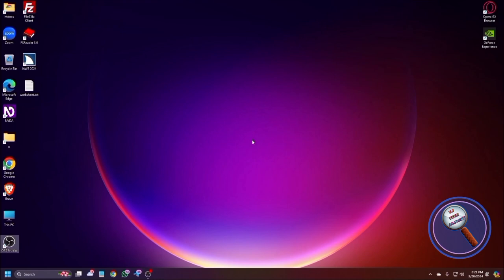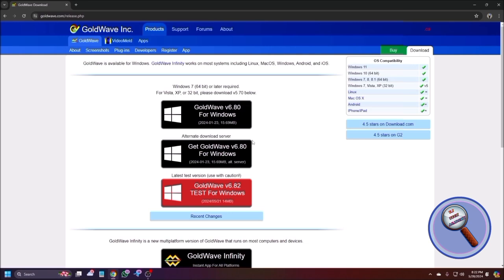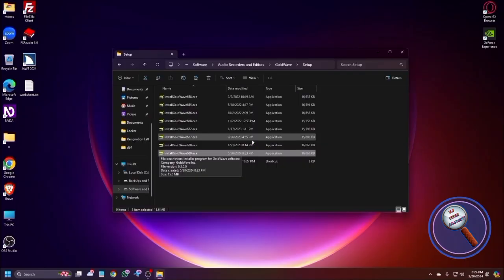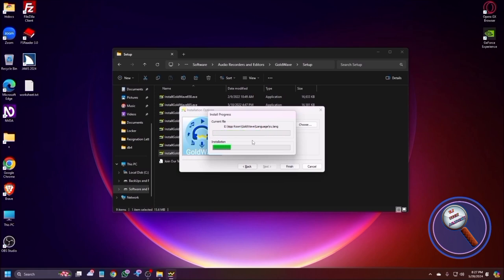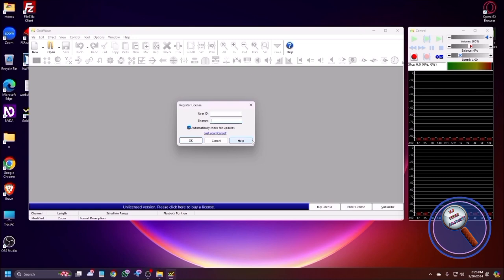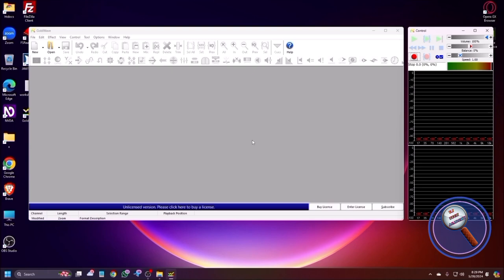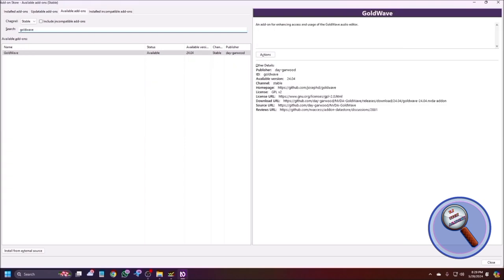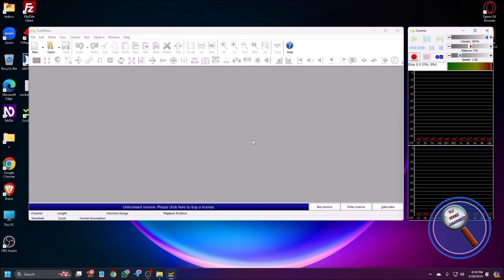How To Download And Install GoldWave Using Screen Reader 2024 | Accessible Audio Editor For Blind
Hi Guys,
In this video, I am gonna show you how to download and install GoldWave in your system.
GoldWave is 100% accessible with screen reader to edit audio files. If you learn audio editing, stay tune and watch this special series.